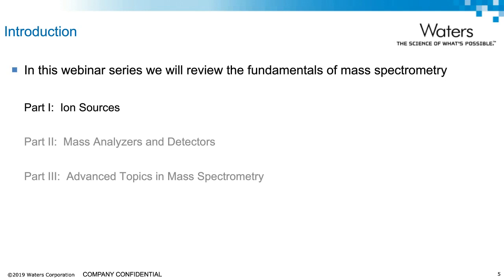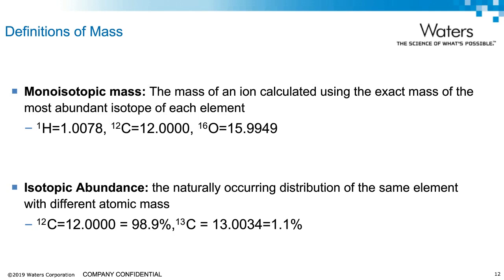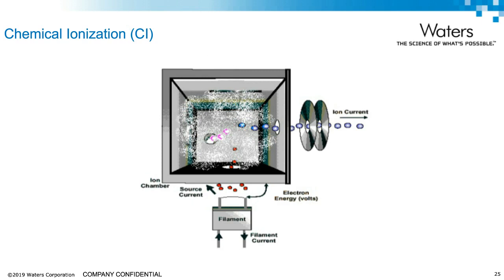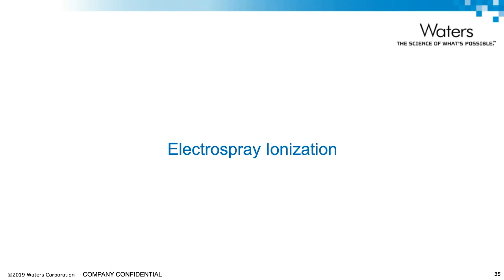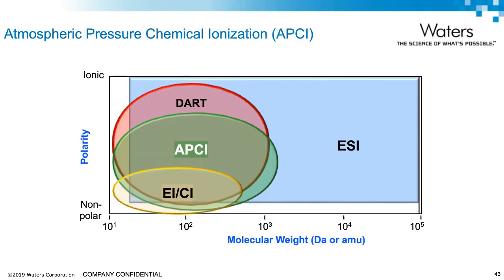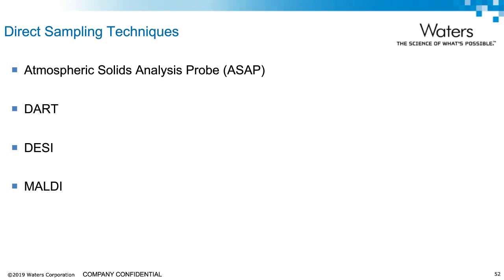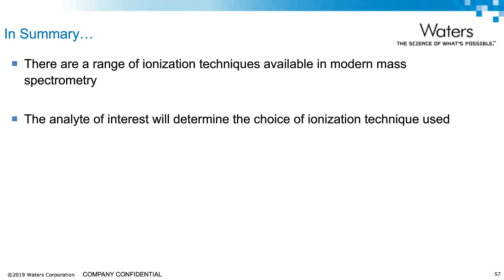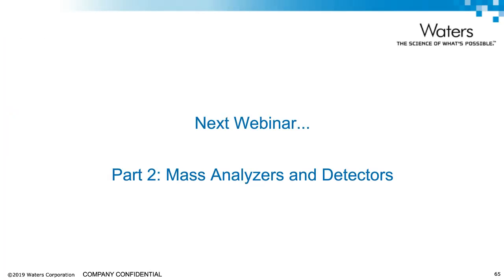Mass Spectrometry Fundamentals. Part 1. Ion Sources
Kieron Faherty, Separation and Mass Spectrometry Field Marketing Manager at Waters Corporation, covers the mass spectrometry fundamentals. In this video defenition of "mass", ionization techniques and ion source design are considered.